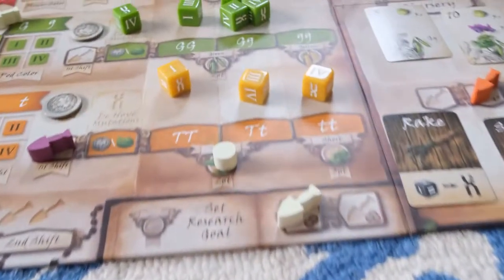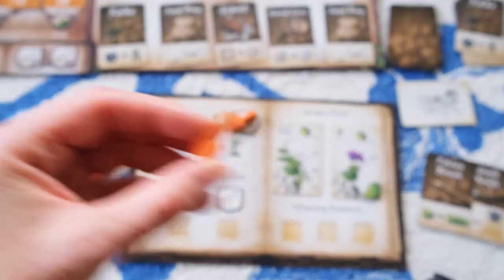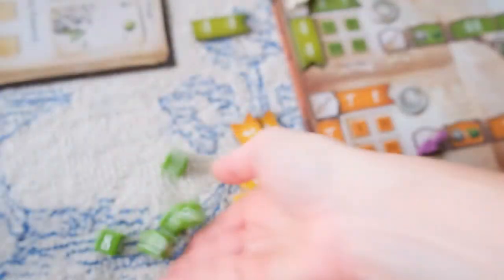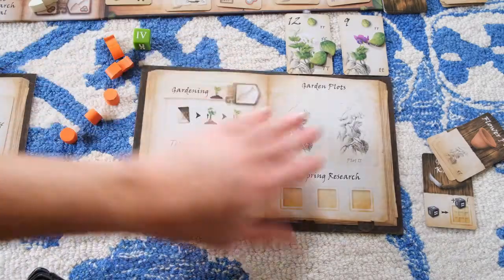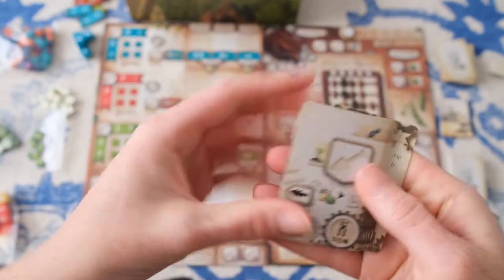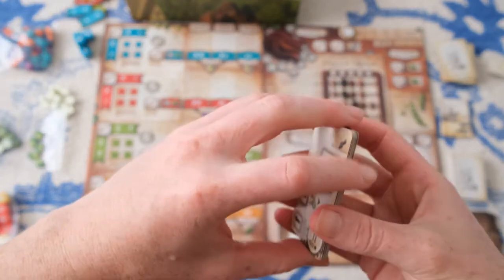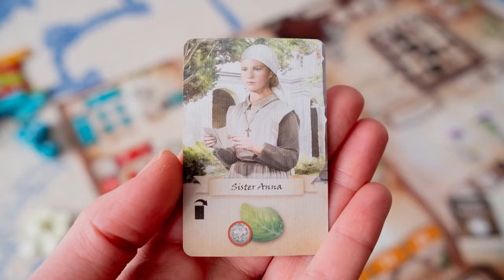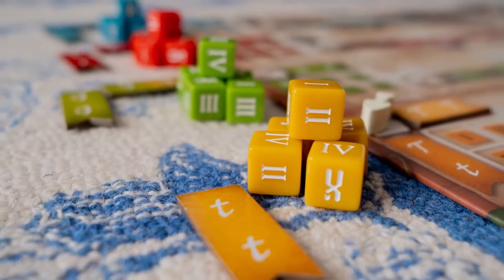A Game that Teaches Basic Genetics! | One Pip Wonder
A review of the board game Genotype
1-5 players, Ages 14+, 45-75 mins, Pub. Genius Games
This game was a gift from the publishers.✨
00:00 Unboxing
01:07 Intro
01:25 Game Description
06:11 Solo Variant
06:40 Different player counts and other's thoughts
07:53 My thoughts on Genotype
10:11  My Eco-friendly rating 🌎 (Eco- friendly ratings are based on the physical game and information made available to consumers by the publisher. The rating is to highlight the positives of the game from an ecological perspective.)
12:38 Overall rating and final thoughts
Leaning On the Everlasting Arms by Zachariah Hickman
Host: Jona
Photography, Filming and Editing: Jona